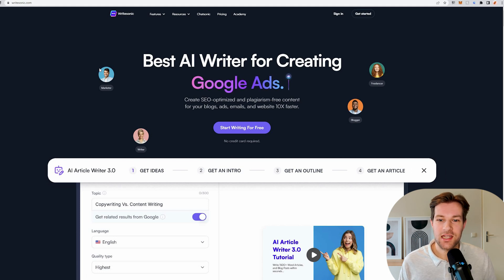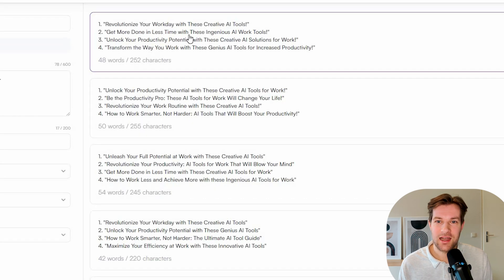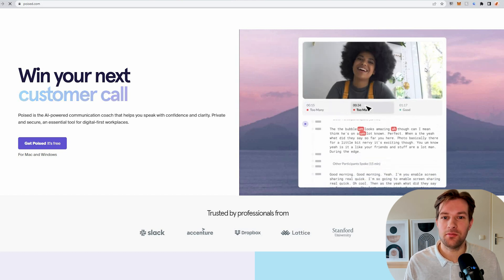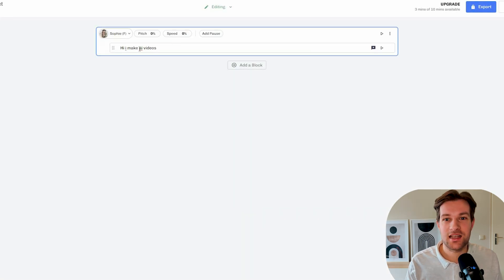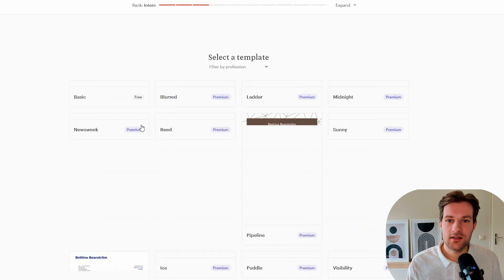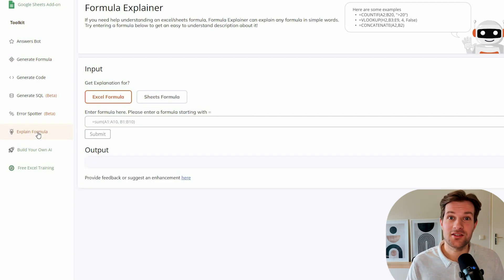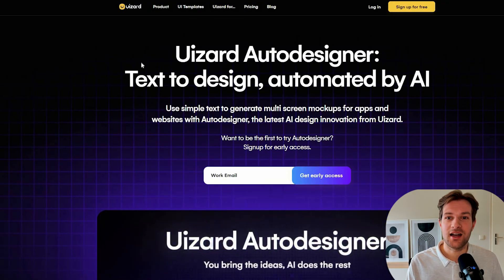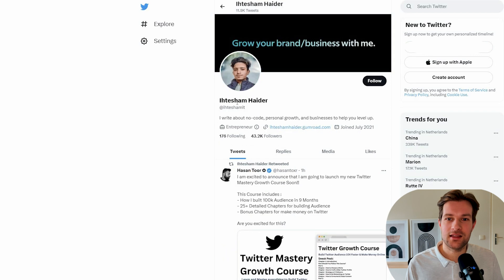10 Ai Tools That Help You Work Less Hard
Ai Tools let you be more productive without doing more work! In this video you will see 10 Ai tools that you can use to work with less effort and create more instantly. It is amazing how these tools take your skills to a next level without you needing to learn any new skills.

Intro 0:00
Tool #1 0:20
Showcase 0:55
Tool #2 1:40
Showcase 2:00
Tool #3 2:44
Showcase 3:00
Tool #4 3:40
Showcase 3:53
Tool #5 4:18
Showcase 4:30
Tool #6 4:53
Showcase 5:10
Tool #7 (personal lifesaver) 5:55
Showcase 6:05
Tool #8 6:43
Showcase 6:54
Tool #9 7:40
Showcase 7:53
Tool #10 8:08
Showcase 8:16
Outro 9:07